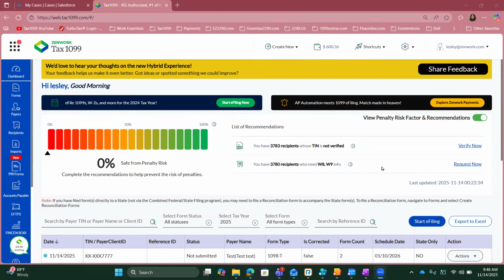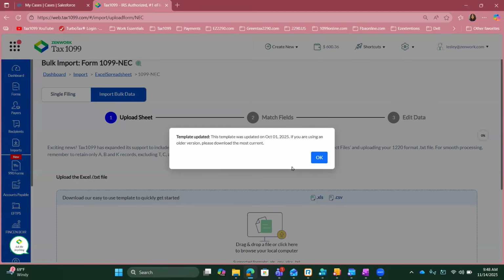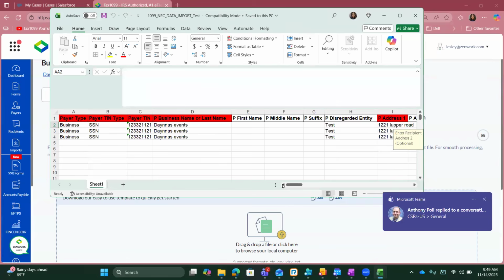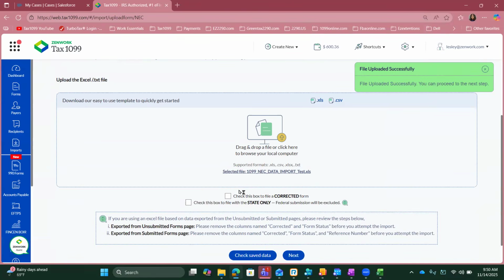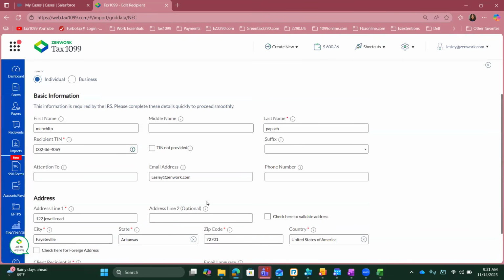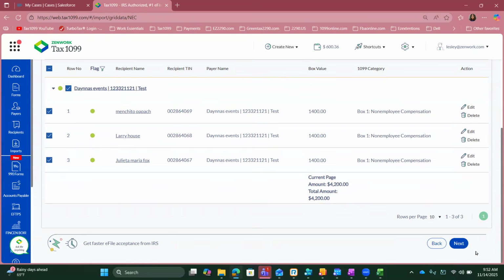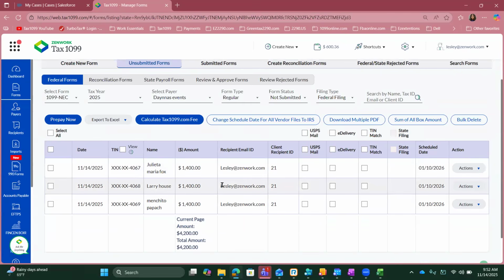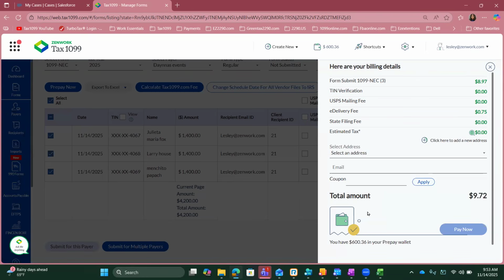Tax1099 Excel Upload: Fast & Easy 1099 Data Import Guide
This video teaches you how to import 1099 vendor and payment data into Tax1099 using the Excel template upload feature.
We cover template formatting, required fields, validation checks, error fixes, and how to convert your uploaded data into ready-to-file 1099 forms.
👉 What’s Included:
Downloading the right Excel template
Filling vendor/payment data correctly
Uploading and validating your Excel file
Fixing common errors
Creating 1099 forms from your imported data
Ideal for users managing data outside accounting software.